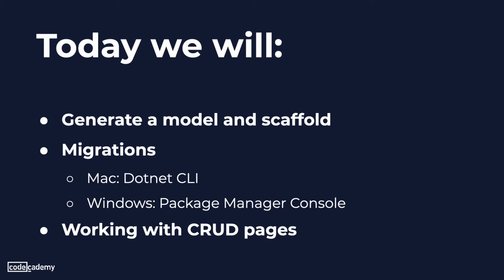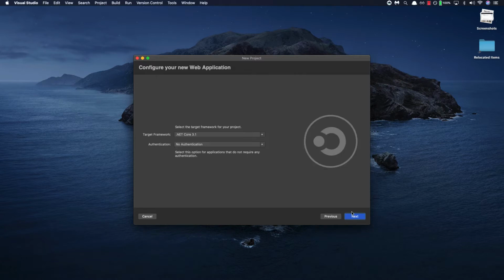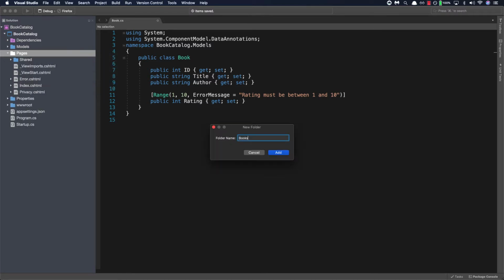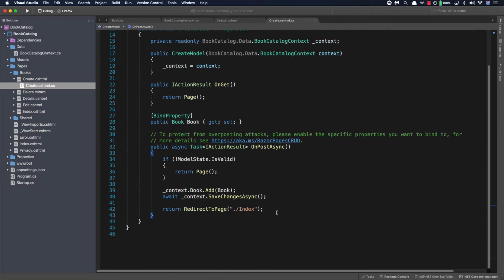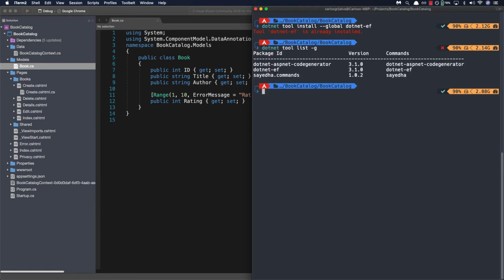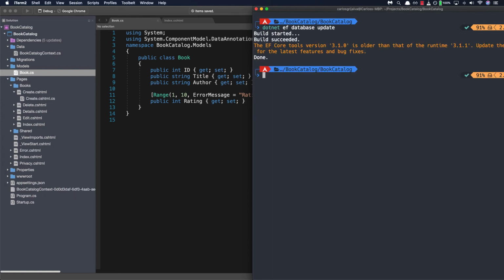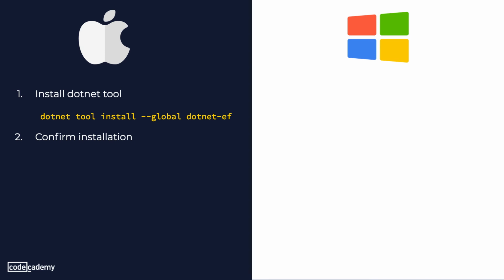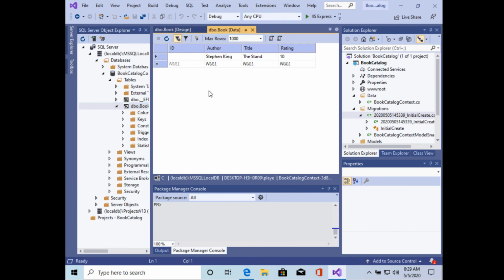Scaffold Models in Visual Studio - Step-by-Step Tutorial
In this tutorial, we dive into the world of scaffold models in Visual Studio. Carlos guides us through creating a new model and generating a scaffold in Visual Studio, as well as running migrations with Dotnet CLI on Mac or Package Manager Console on Windows. We’ll also cover using the CRUD pages generated by our scaffold to make database updates.

What You’ll Learn In This Video:
Creating and Scaffolding Models: Step-by-step guide to setting up models and scaffolds in Visual Studio.
Running Migrations: Learn to handle migrations using Dotnet CLI on Mac and Package Manager Console on Windows.
Working with CRUD Pages: How to utilize the CRUD pages created by scaffolding for easy database management.